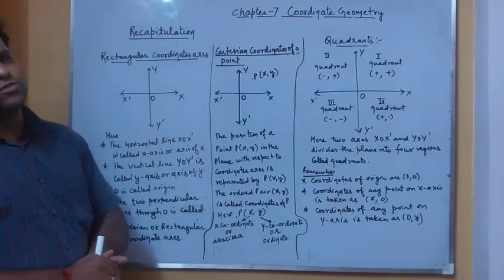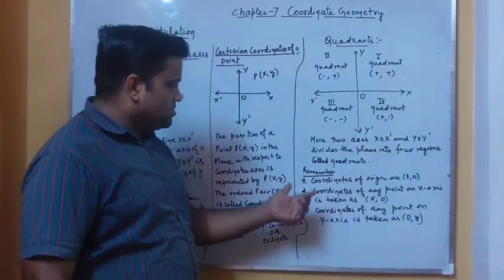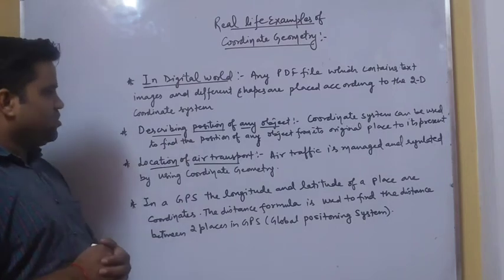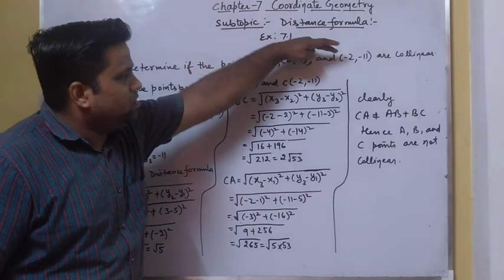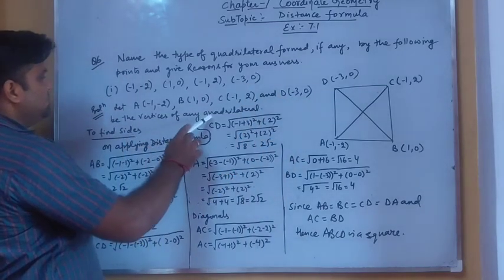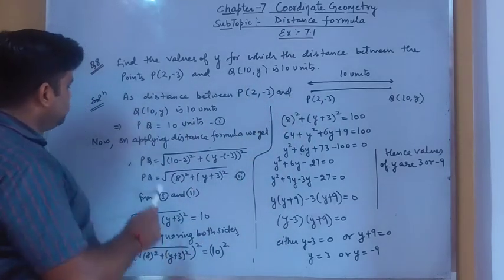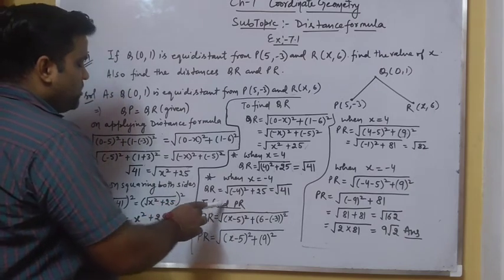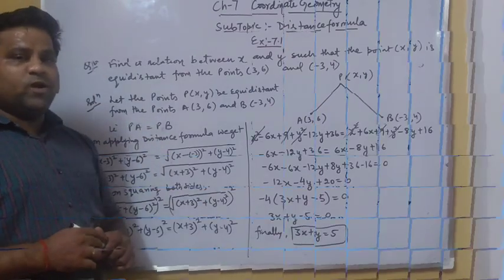8 September 2020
chapter-7 coordinate geometry ( part-1)
In this video lecture we are discussing the concept of Distance formula with Ex: 7.1